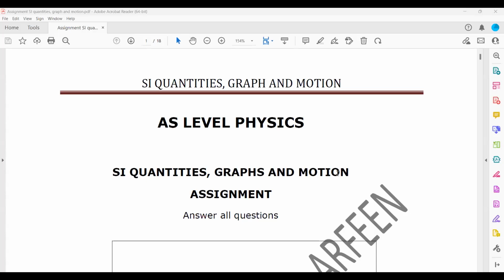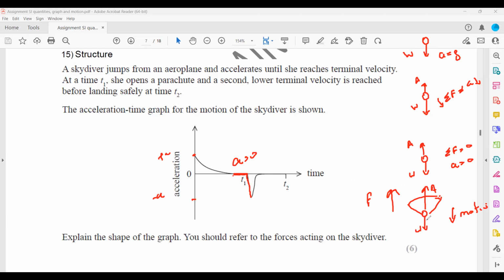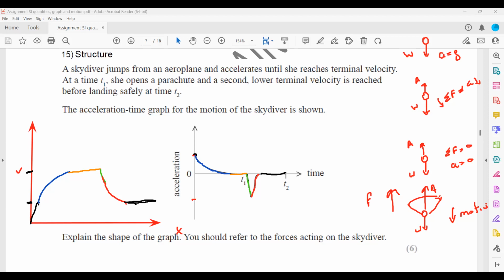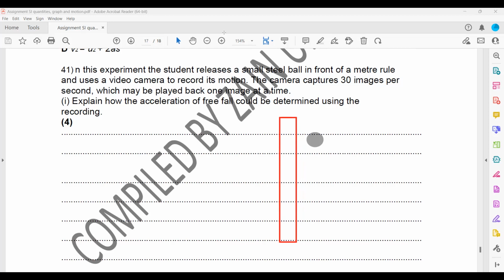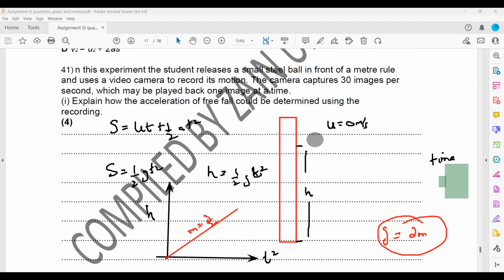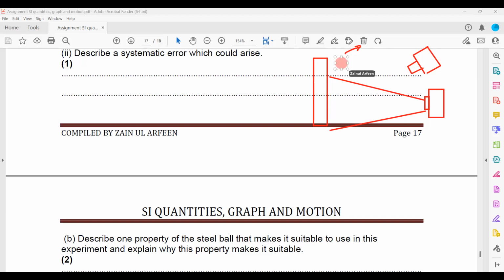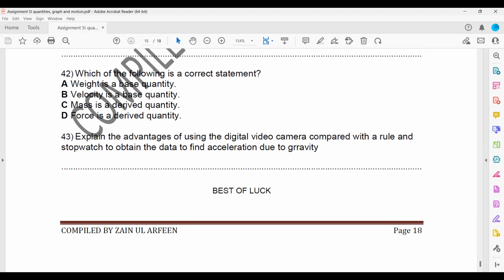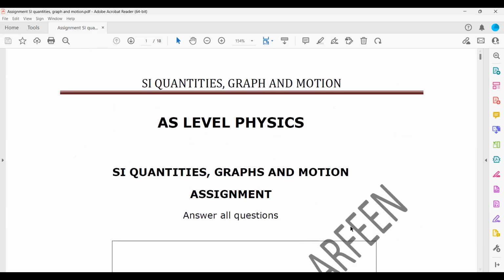SI quantities, motion and graph Assignment Doubts IAL As Physics Unit 1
Doubts:
Q 15